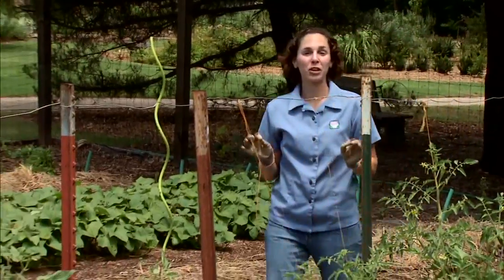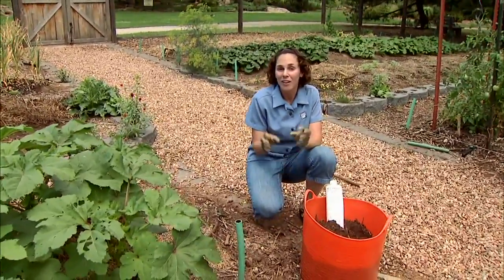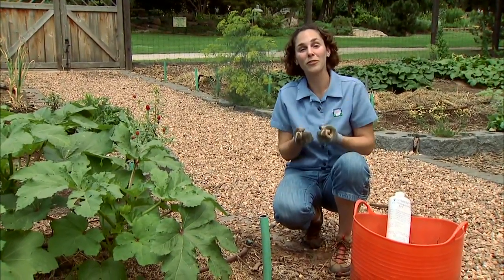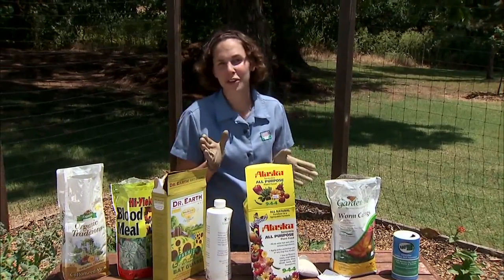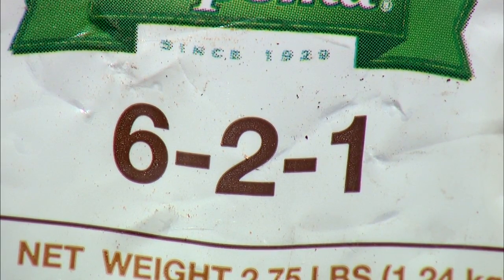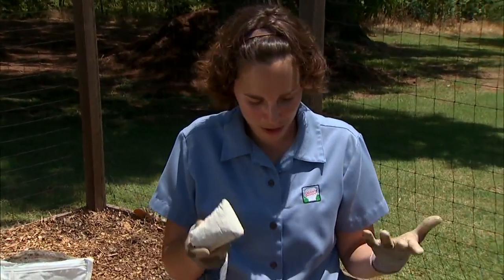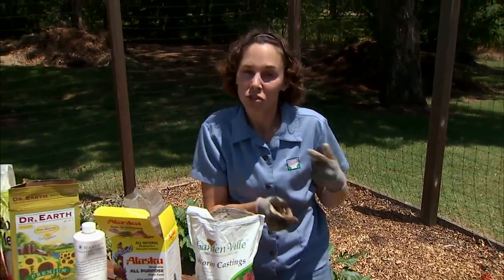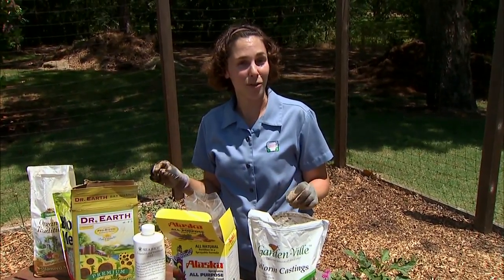Organic Fertilizers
(6/25/11) Oklahoma Gardening host Kim Toscano talks about using organic matter as fertilizer in the vegetable garden.